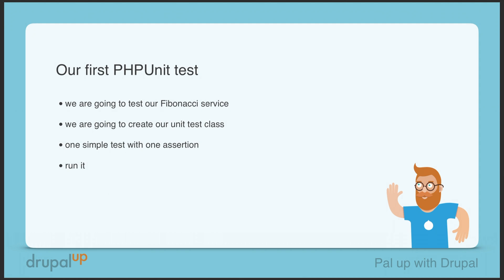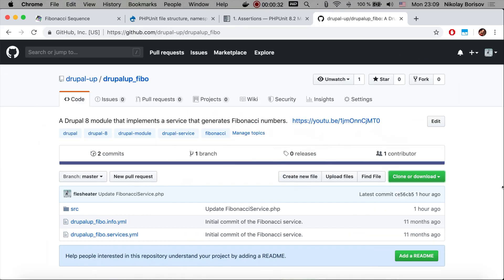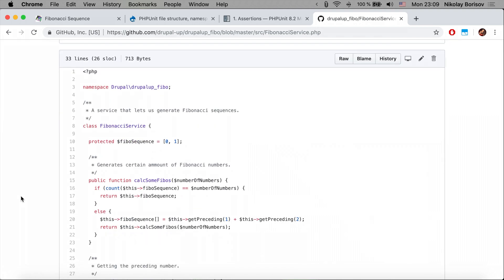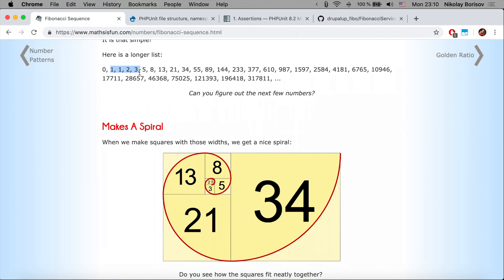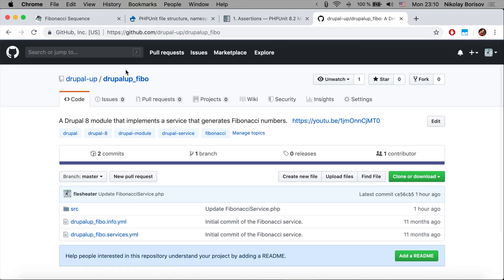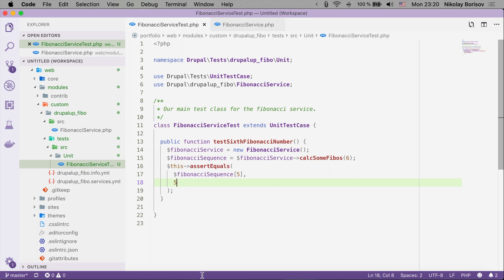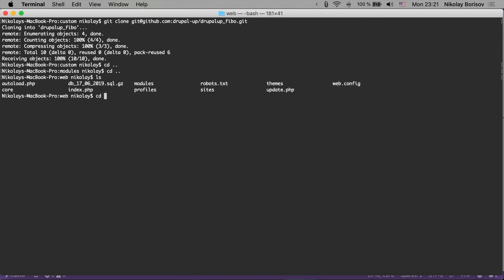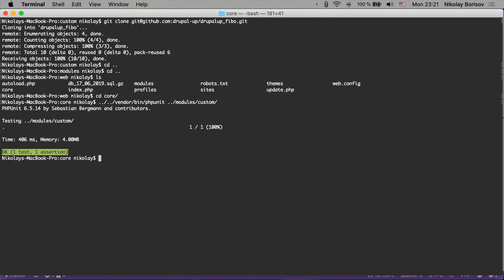Our first PHPunit test in Drupal 8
In this video, we are going to create our first PHPUnit test and we are going to run it.